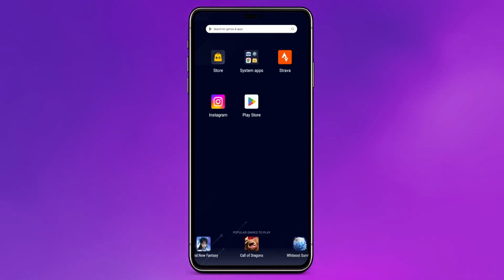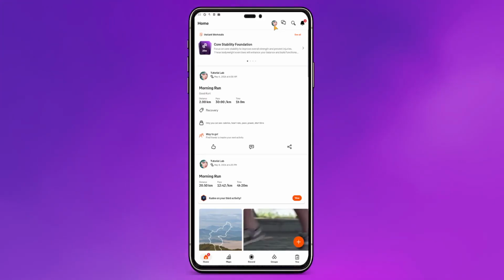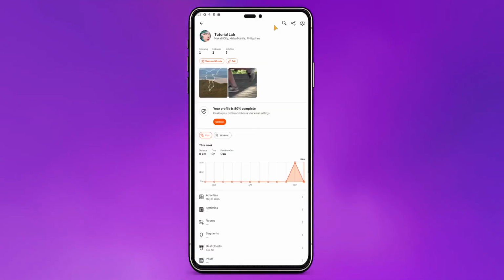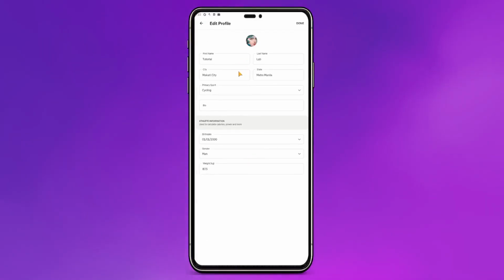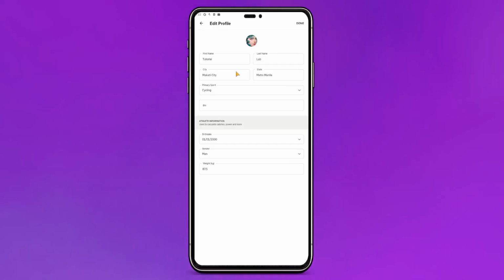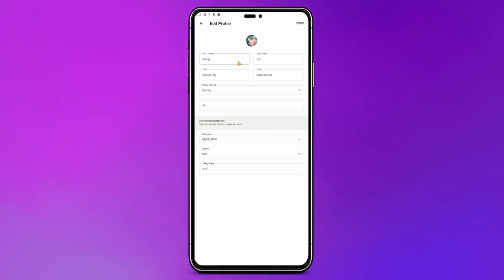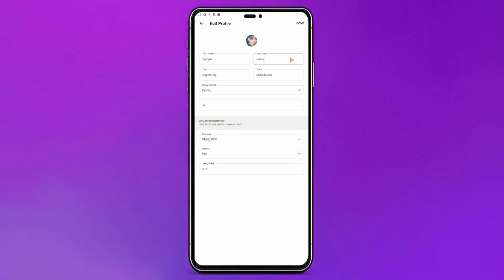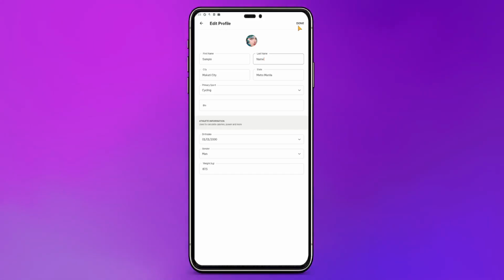How To Change Name On Strava (Tutorial 2026)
In this video, you'll learn how to change name on Strava, update display name on Strava, edit your Strava profile name, modify Strava account name settings, alter name on Strava app, Strava name change tutorial guide, rename user profile on Strava, steps to change Strava identity, customize your athlete name Strava, Strava name modification walkthrough, how to update your Strava name, change Strava account display name